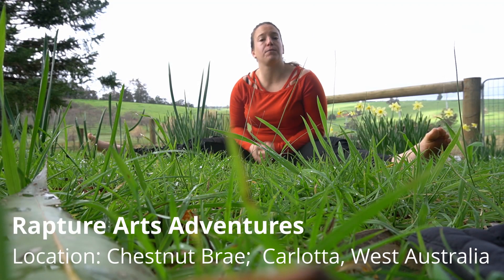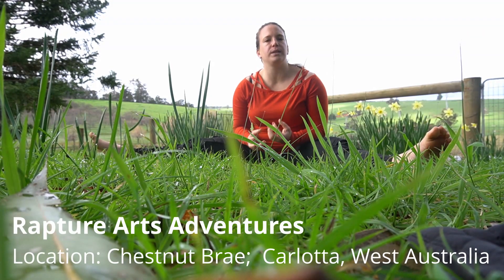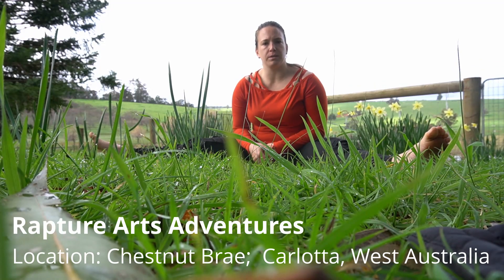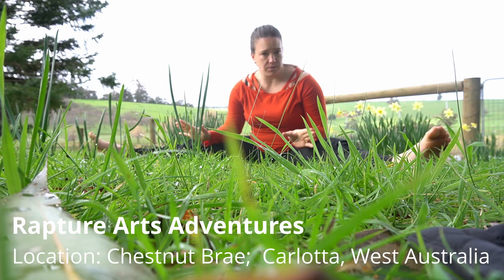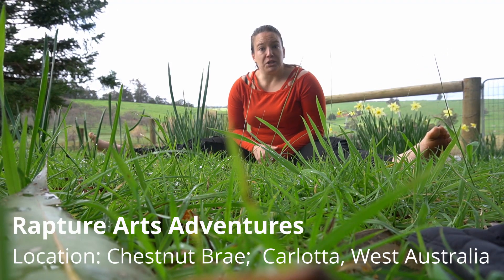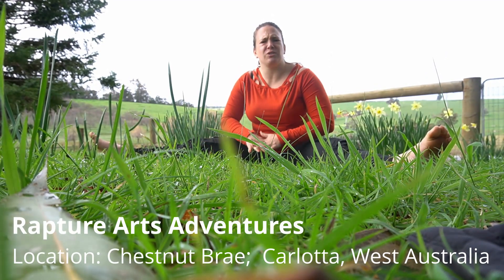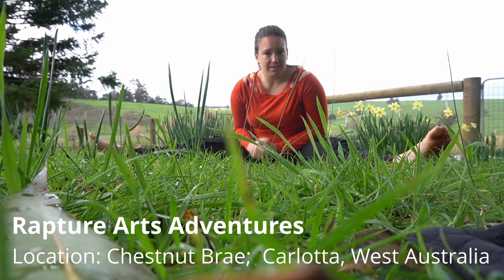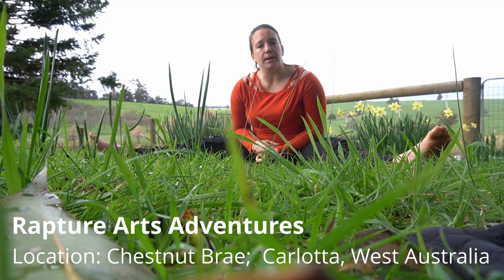Rapture Arts -Superman Conditioning Straddle Leg Lifts- Pole Dance Fitness Tutorial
Superman is one of those painful but spectacular moves. Training certain muscles allows you to lift, instead of slide and pinch through into the move- easing the pain factor! Try this out! :)

*Please ensure any time before you commence training that you have properly warmed up, working within your bodys' limits and are training in a safe environment. (Don't forget to cool down after too!) It is always important to do this every time you train, please remember, following advice online is always at your own risk!